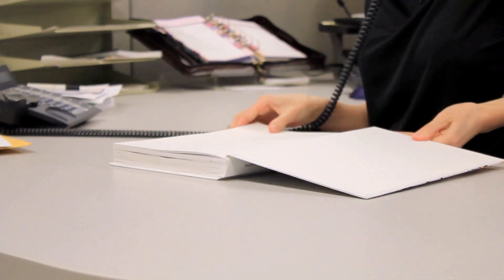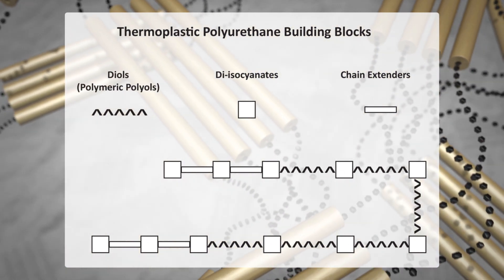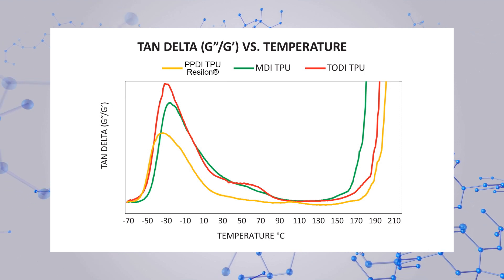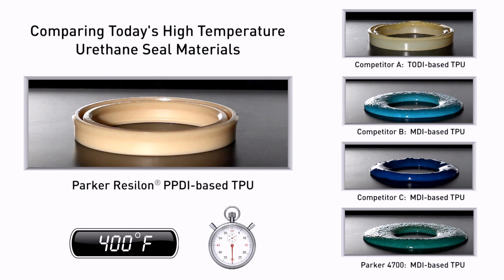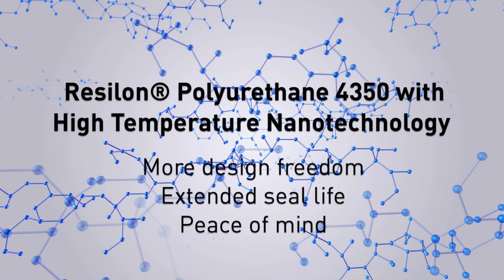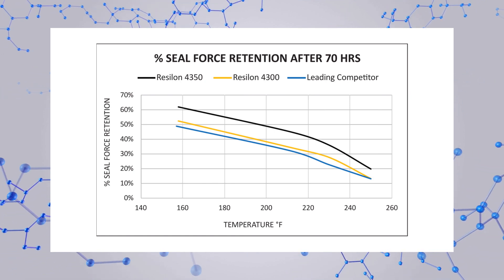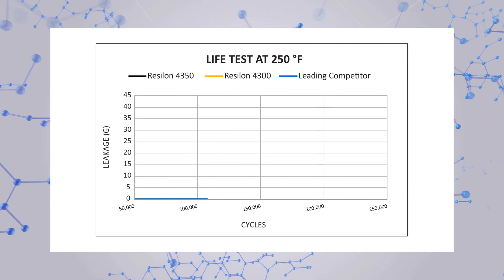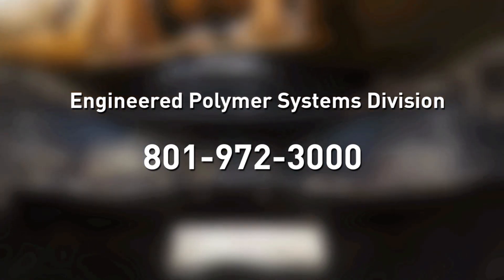Parker’s Resilon® Polyurethane for High Performance Hydraulic Sealing Systems | Parker Hannifin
Parker’s proprietary Resilon® Polyurethane is the industry benchmark in high performance seal materials for hydraulic systems.  We control every step of the process from R&D through manufacturing to polymerize superior thermoplastic polyurethanes (TPU’s)  customized for specific sealing challenges such as the hydraulic systems in forestry equipment and refuse trucks.  Specific advantages of Parker-developed Resilon formulations over conventional polyurethanes include excellent flex resistance, superior dynamic properties, and good cut and tear resistance at the temperature limits for polyurethane materials.

Most recently, Parker launched Resilon 4350 -- surpassing the high temperature performance of the current standard bearer, Resilon 4300.  Using the proprietary technology in Parker’s Resilon 4300 as a starting point, our material scientists incorporated reinforcing high temperature nanotechnology to extend sealing performance at elevated temperatures.  Resilon 4350 increases the normal operating window from 230°F to 250°F for continuous use in many applications while other critical performance attributes such as wear resistance, extrusion resistance, glass transition temperature, and rebound remain best in class.   All of this adds up to a new solution for seal designers as they push the envelope in temperature extremes.

Watch the video for comparative test results of our newest polyurethane, Resilon 4350, vs. the leading competitor and see for yourself its sealing performance at elevated temperatures and ability to maintain significantly higher sealing force in extreme environments.

Vidoe Chapters
0:00 Intro to Parker Hannifin expertise in Engineered materials
0:40 Advances in polyurethane chemistry R&D
1:18 Thermoplastic Polyurethane Building Blocks
1:53 Performance characteristics
2:34 Heat-resistant materials
2:54 Lab Study results comparison
3:53 Intro for Resilon Polyurethane 4350 with High Temperature Nanaotechnology

▬ Social Media ▬▬▬▬▬▬▬▬▬▬
Parker Hannifin